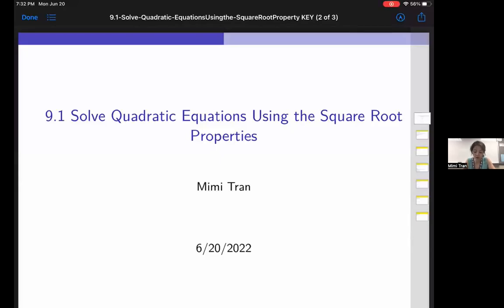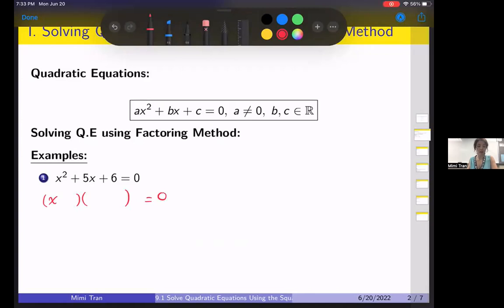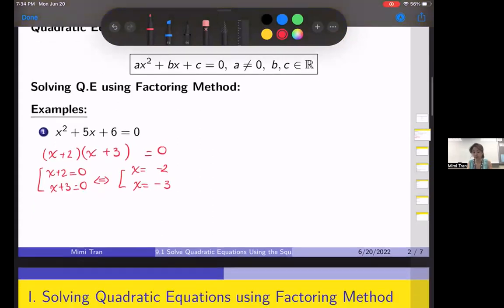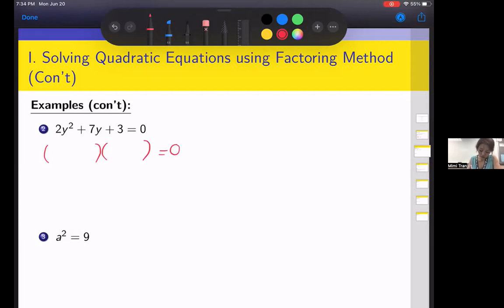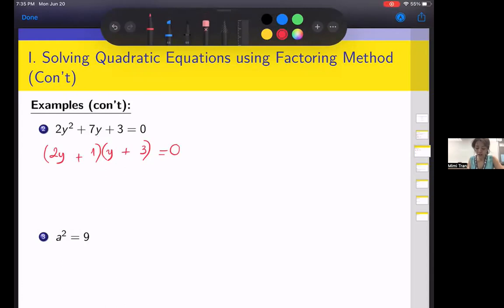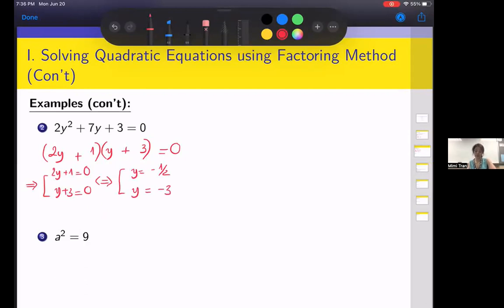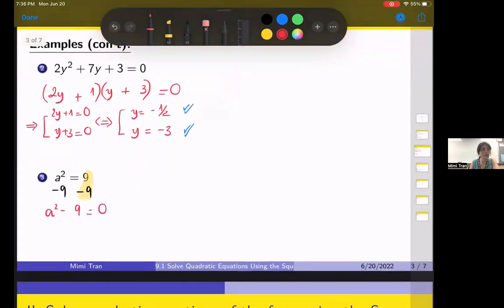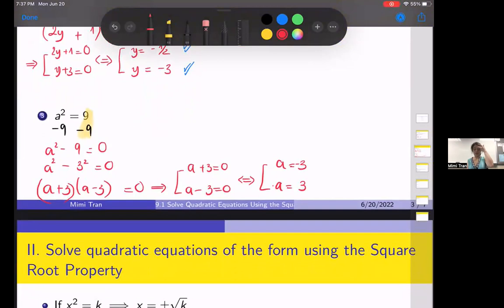Section 9.1 Solve Q.Es using Square Root Property (SU2022)